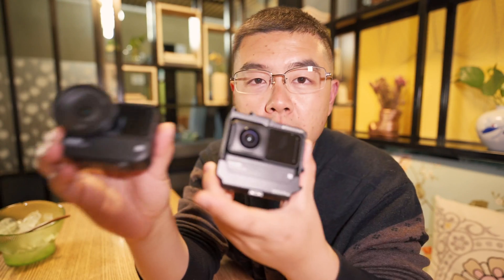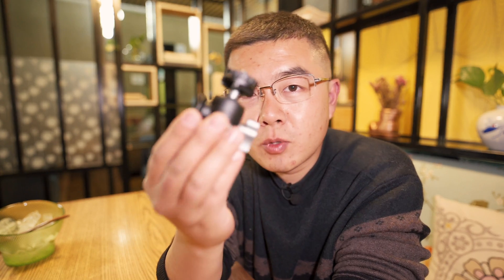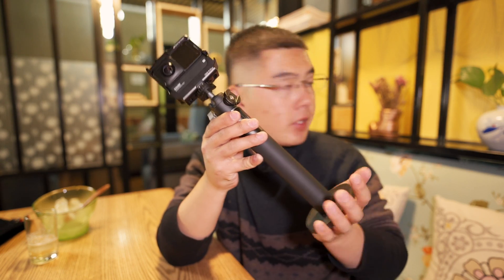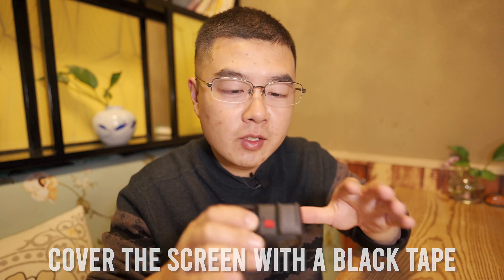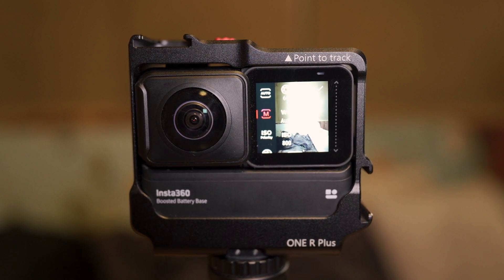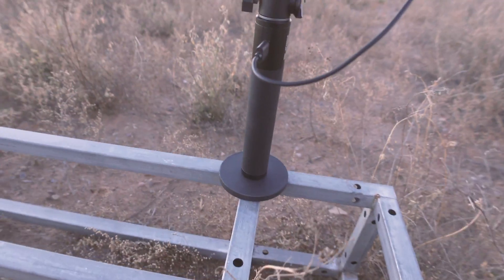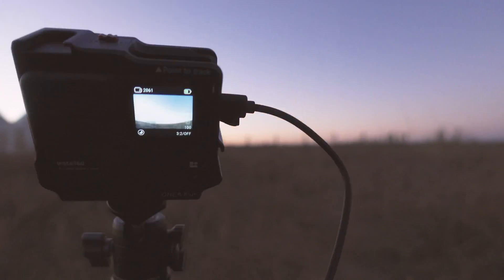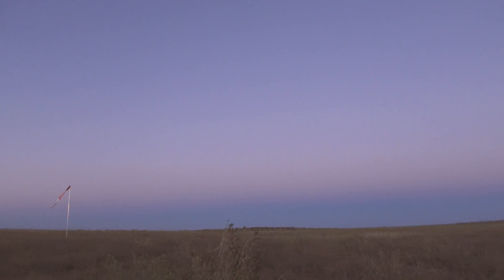Insta360 One R / One X2 Star Lapse Tutorial : From ZERO to HERO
➡️Insta360 One R with FREE selfie Stitck :
In this video I will show you how to capture Star Lapse with Insta360 Cameras including One X , One R and One X2. This technique also apply to other 360 cameras.
One X Settings: ISO800 60s JPG+RAW Interval Time = 3s , Shoot while charging.
One R Settings:
    1-Inch Leica Mod : Shoot with P0 Starlapse Preset or ISO400 100s J+R Interval Time = 3s , Shoot while charging.
     360 Mod : Shoot with P0 Starlapse Preset or ISO800 100s J+R Interval Time = 3s , Shoot while charging.
One X2 Settings: ISO800 100s J+R Interval Time = 3s , Shoot while charging.
00:00 What you can learn from this episode
01:13 What you need and Basic Setup with One R
04:57 Tips for better Image Quality during starlapse shooting for One R
06:02 More Options to shoot with Starlapse Mode
07:01 Basic Setting during Starlapse Shooting with Insta360 One R
08:02 Real World Shooting Demostration
12:29 The Shot Lab Workflow for Starlapse
15:06 The Professional Workflow for DNG Star Lapse including the 360 Mod
17:11 The Final Result with different workflow
17:54 Wrap Up on One R Star Lapse Photography

360 Cameras
✅ Insta360 One X2
✅ Insta360 One R

Accessories
 ✅  Bushman Corelite
 ✅  Bushman THETA Pole
 ✅  Bushman Popye